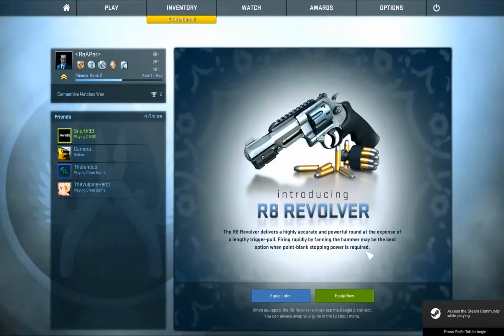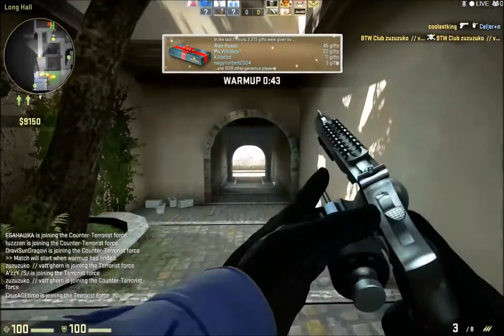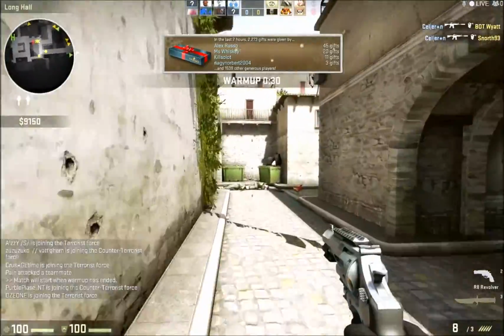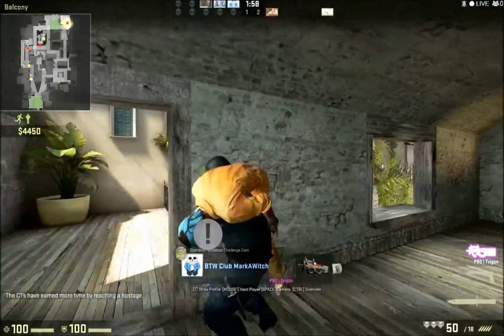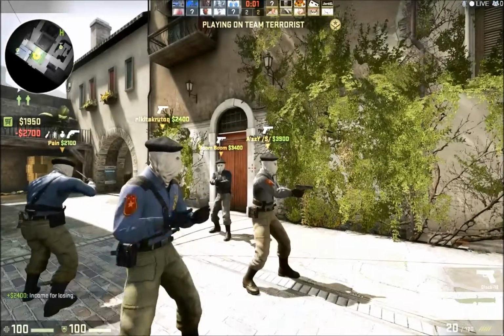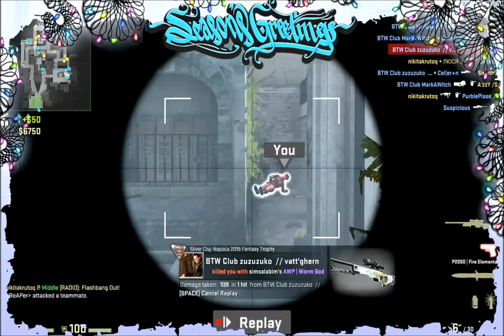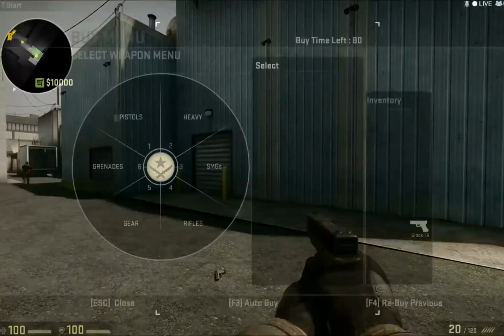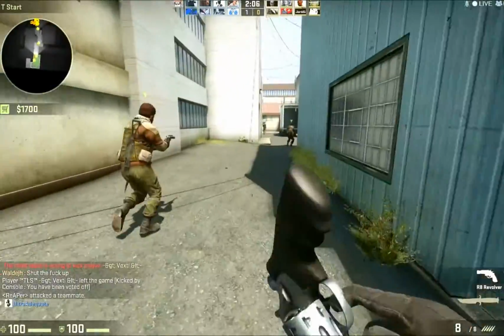Counter Strike: Global Offensive (Casual) - TRYING THE REVOLVER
Counter Strike Global Offensive gameplay with commentary from myself and Snorth93.
So there was a big update for CSGO in December which added a new weapon! Yes! A revolver lets try it out!